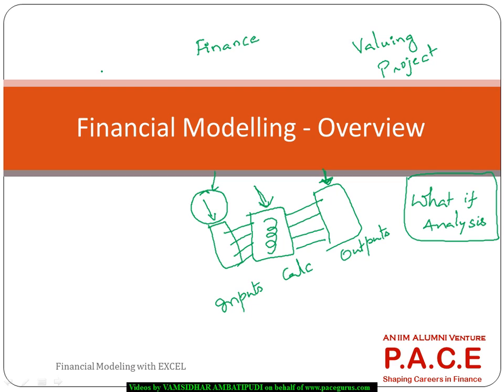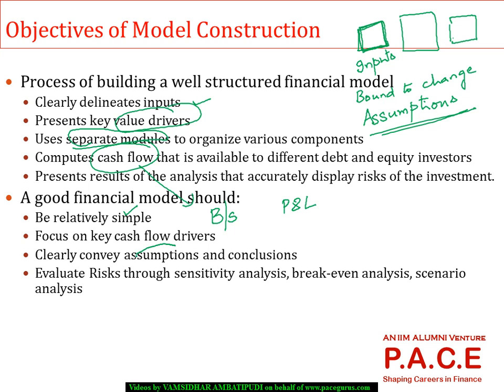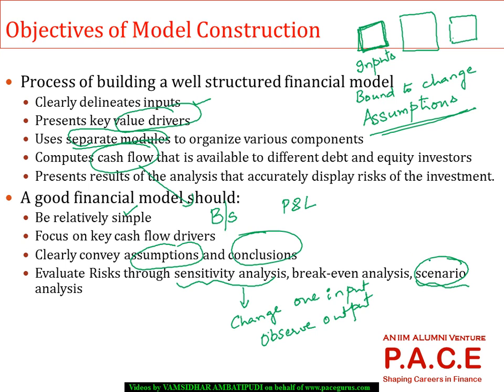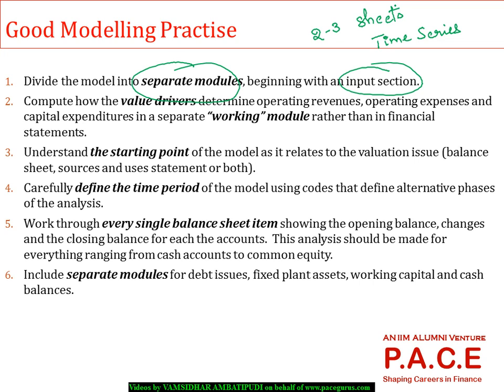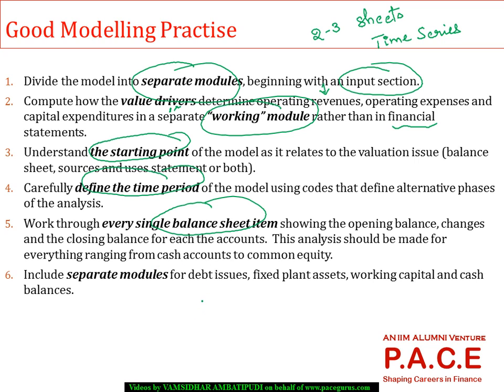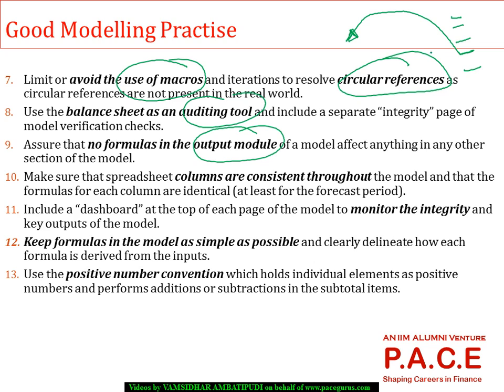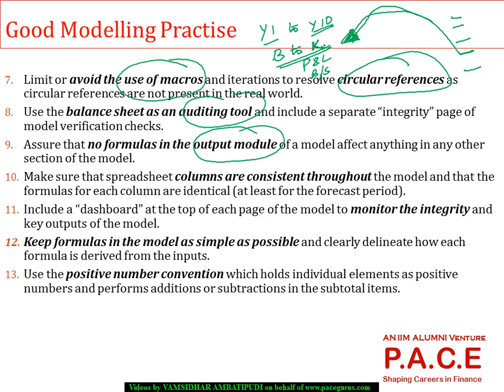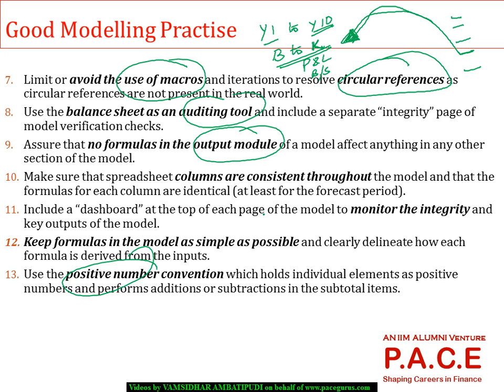Introduction to Infrastructure Financial Modeling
Training on Introduction to Infrastructure Financial Modeling by Vamsidhar Ambatipudi